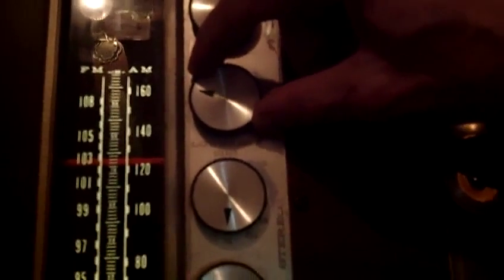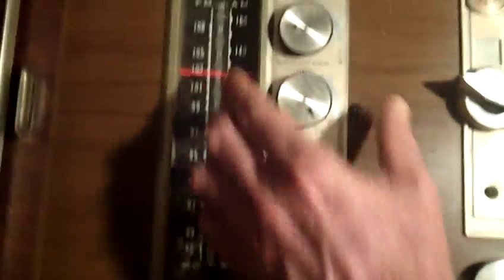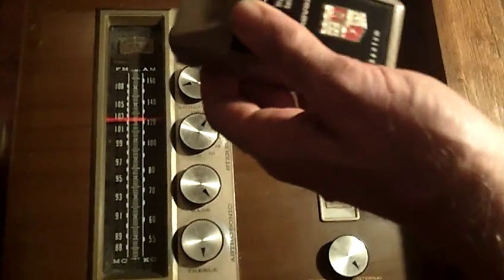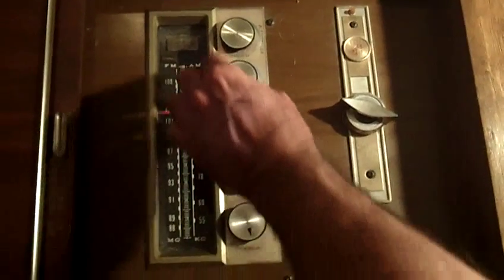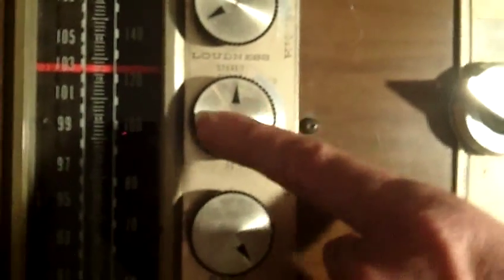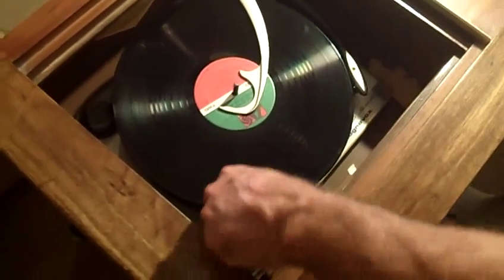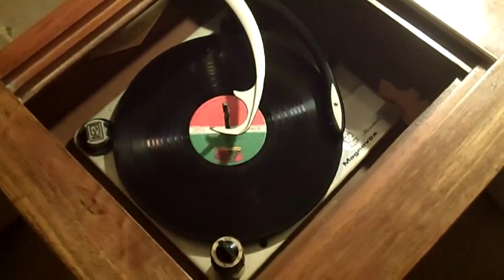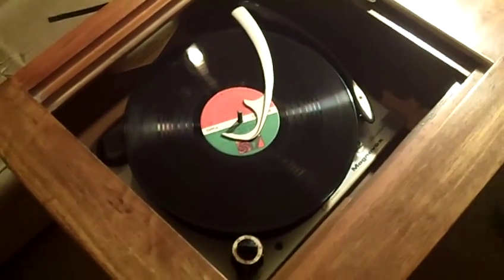Vintage Magnavox B&W combo TV/phono/AM/FM stereo part 2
This set is great for watching old B&W program, gets a good work out on Twilight Zone and Perry Mason. See part on for the behind the scenes action to this set. This was the 1st vintage TV set I got, at the time I was into audio gear (Fisher/Kenwood and Magnavox console tube stereos,I was hoping for a tube set, the guy I got it from did not know if it was tube or not, I drove 60 miles hoping it was. when I got there and saw it was a SS amp I told him I was not interested, He said if I help him get it out of his storage unit (was vacating) I could have it for free. I was already there so figured I could always use the speakers (magnavox has pretty decent speakers IMHO). When I got it home I got interested in the TV and that started the whole TV thing. I still do audio but have to admit the TV side is more interesting to me. I really like the all in one combos, I know the audiophools will poo poo this and that's fine, I still like it. I just like the way they look and I like the convenience of being able to choose my entertainment all from one package. The goal is to have a TV that fits the era of the programming you like to watch , needless to say the newest tv I watch is a 1984 and that one get used rarely. (thinly disguised indictment on the quality of modern programing content).